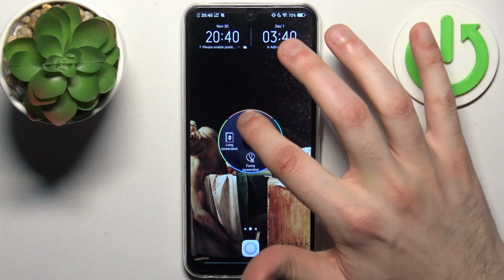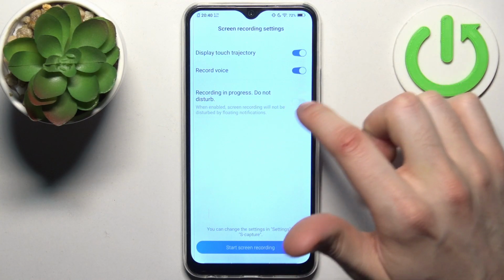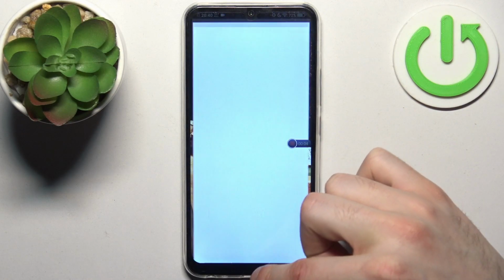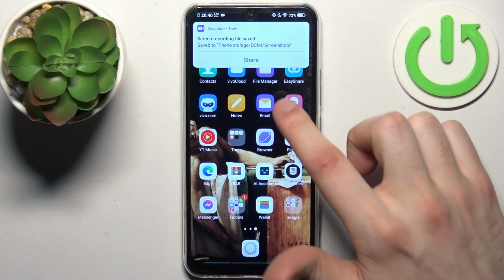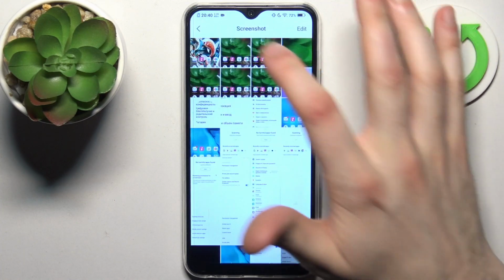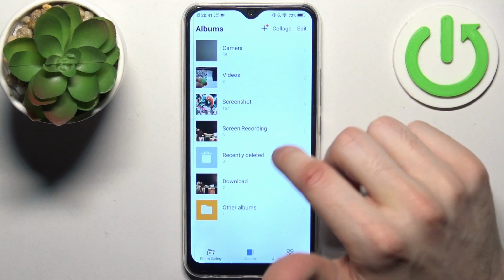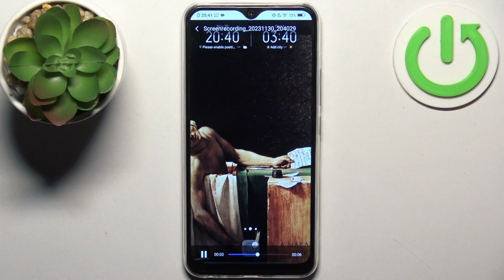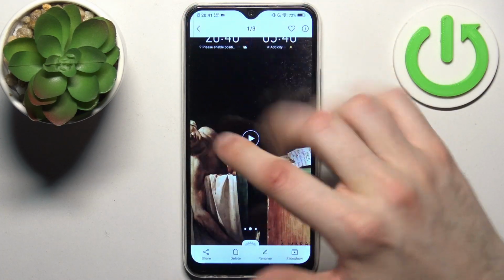How to Find & Use the Built In Screen Recorder on VIVO Y17 - Recording the Screen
Capture the moment with this tutorial on screen recording for your VIVO Y17! Learn how to record your screen effortlessly and share your experiences with others. Follow the step-by-step guide to unlock this feature on your device. Watch now for a quick and effective solution to enhance your VIVO Y17's capabilities.

How to record the screen on VIVO Y17? How to configure the Screen Recorder settings on VIVO Y17? How to change the screen recording preferences on VIVO Y17?